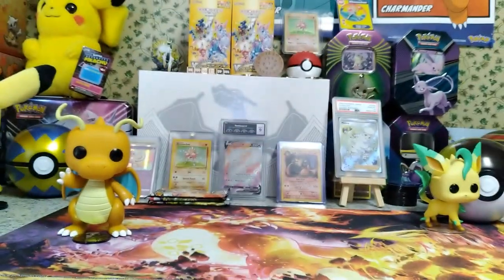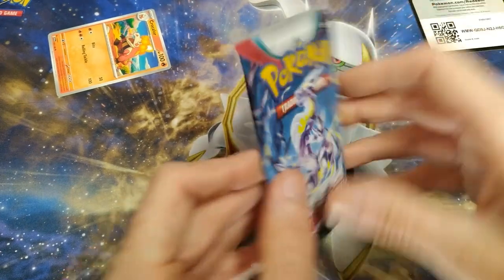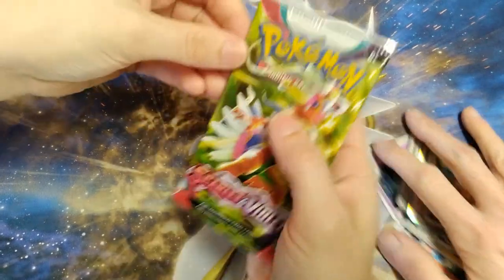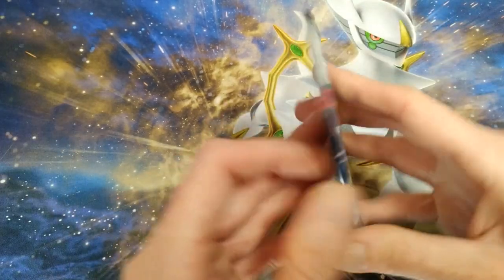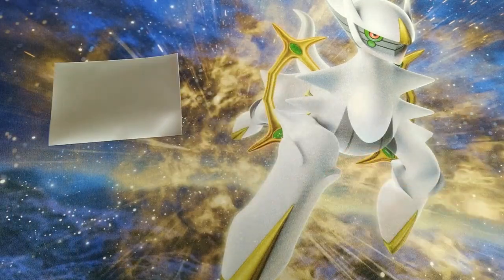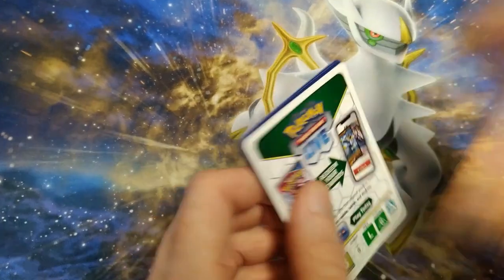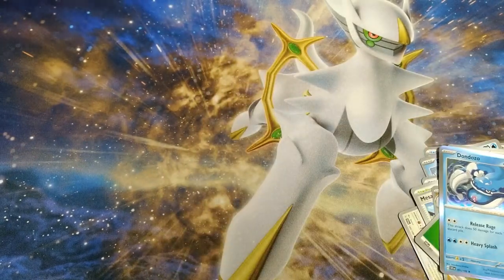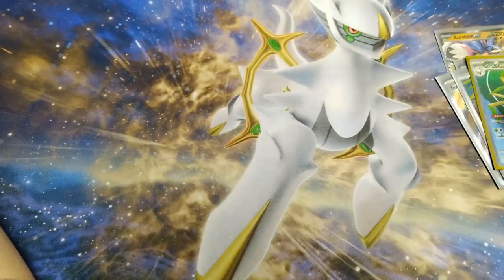A new era of Pokémon! Opening a Scarlet & Violet booster box!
After much anticipation we are finally opening a Pokémon scarlet & violet booster box and it is a banger!!